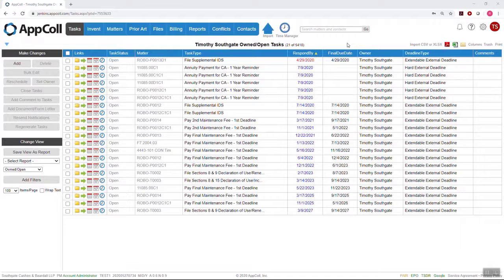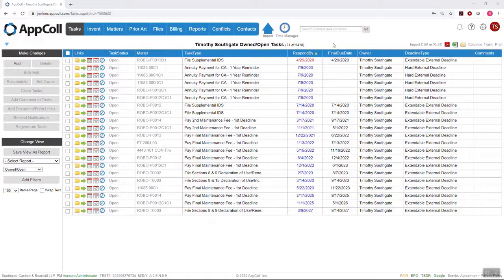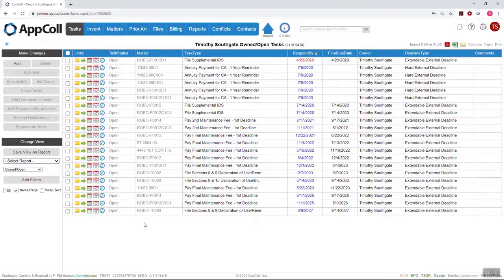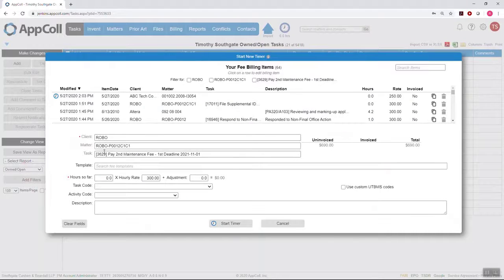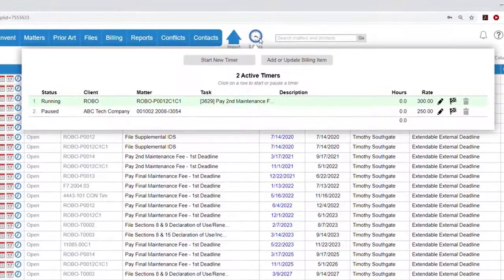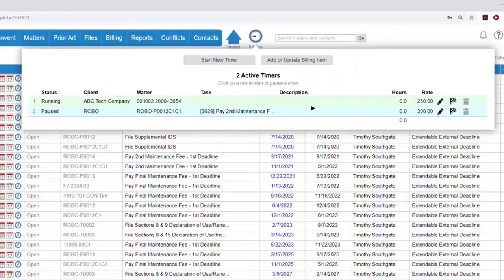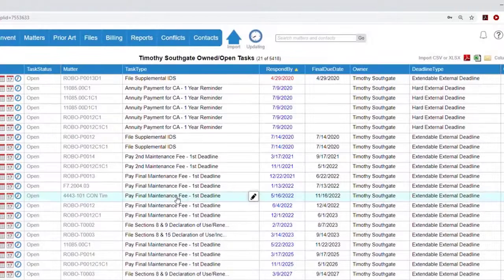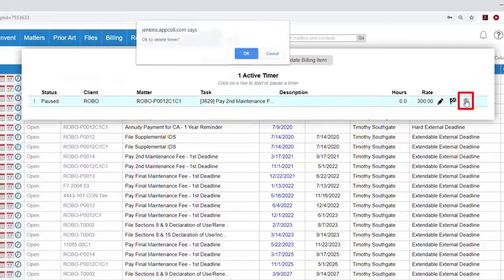Time Manager - Timer Basics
This video gives a quick overview of how to use timers in AppColl. Timers are like stopwatches used to track billable time spent on projects during the day.